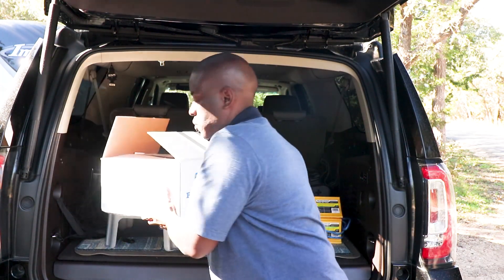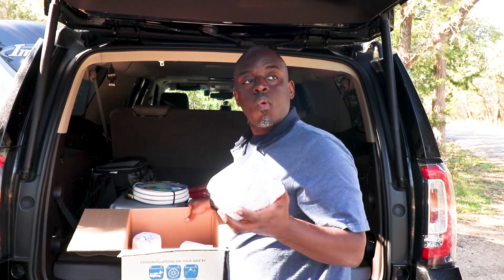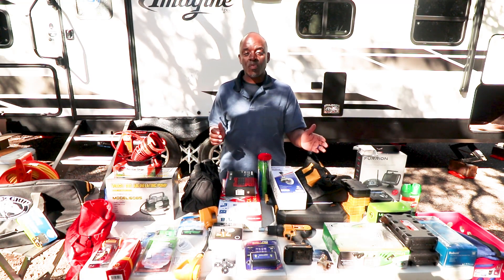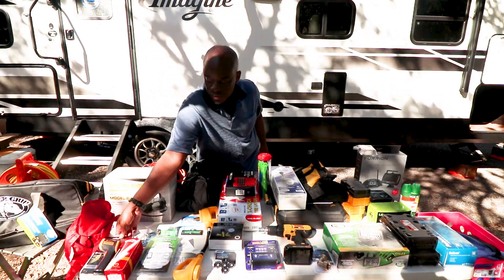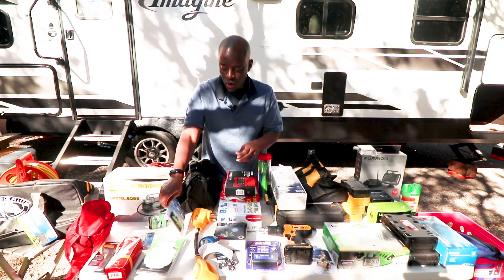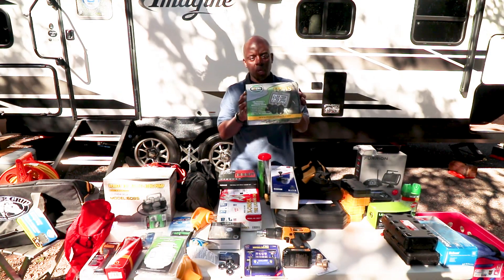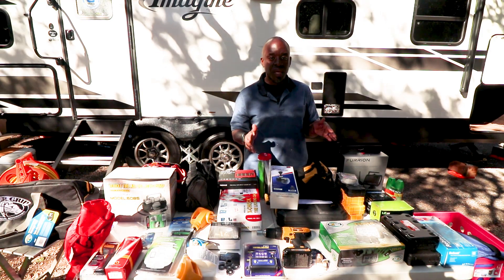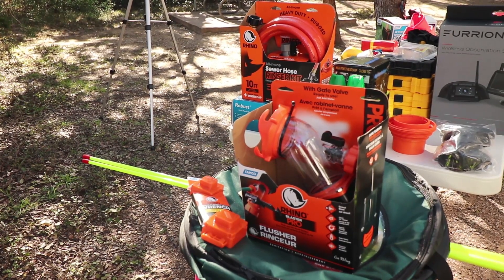Traveling Trekez RV Essential 2018 // Ford F250 Truck vs GMC Yukon XL SUV for towing Part 2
Here is a short video about what we learned from other RV owners about "Must Have Items" for a successful RV trip.

Please visit these youtube channels below to find out more about their product reviews.

Keep Your Day Dream
Wonderful Weekenders
Getaway Couple
Changing Lanes